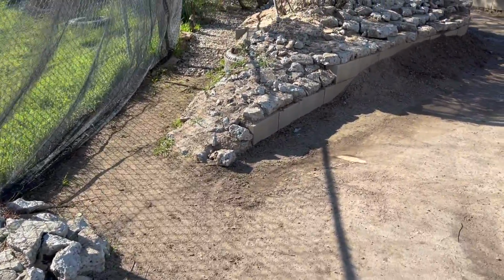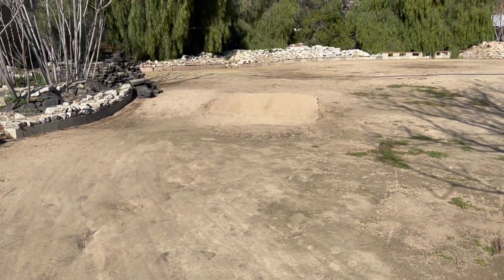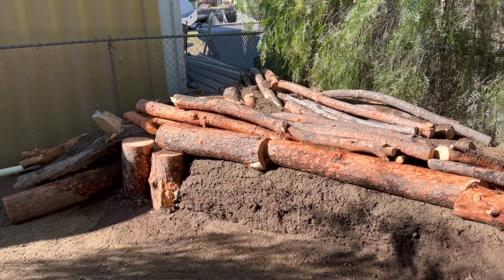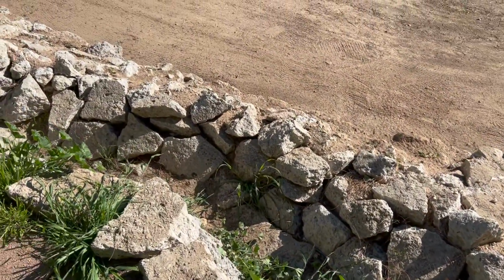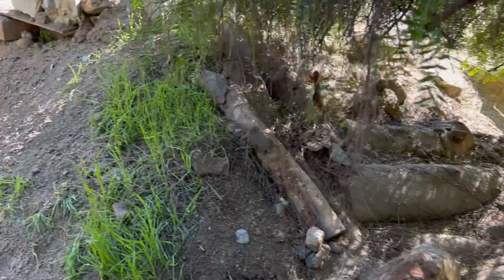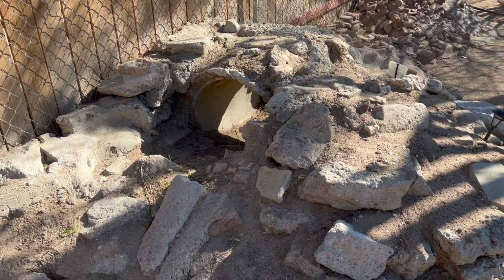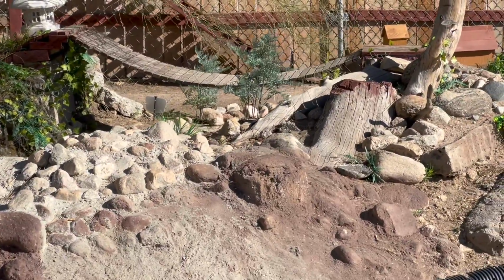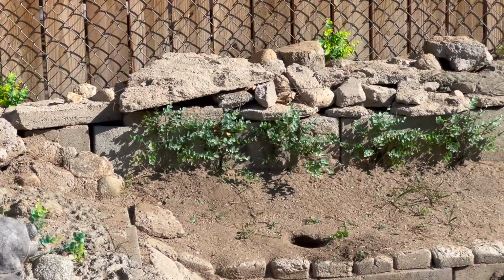Crawler Canyon Presents: The Grand Tour (of the course, that is)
There's a fair chance that by the time this video is live, the course will already look different in some spots. Things move pretty quickly 'round here.